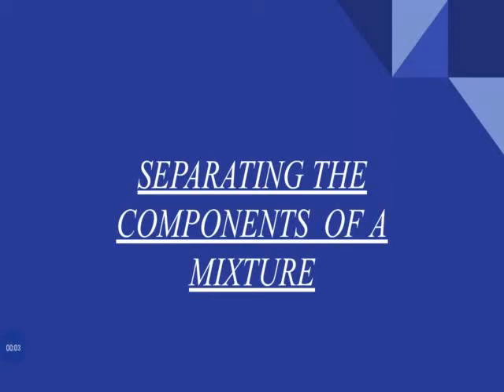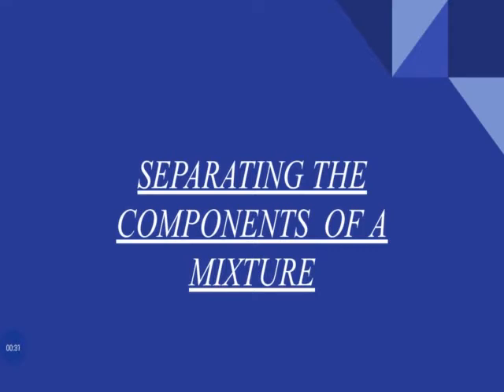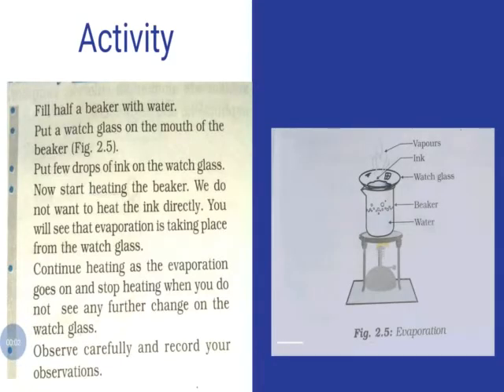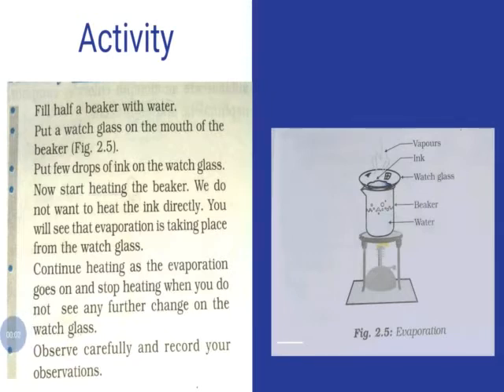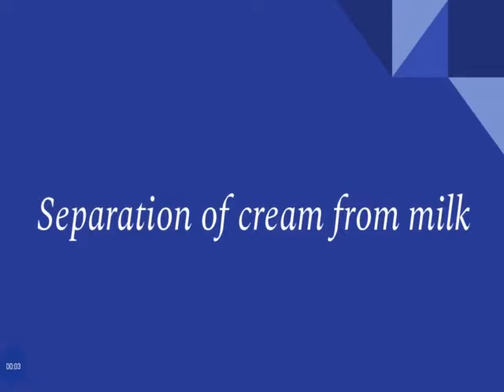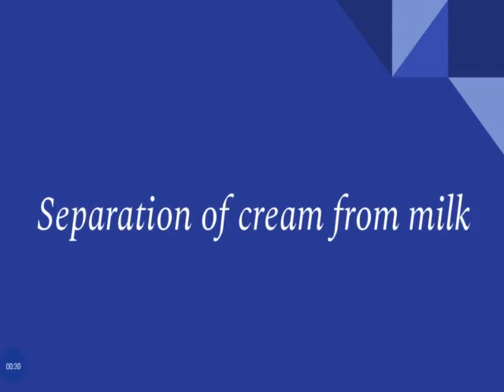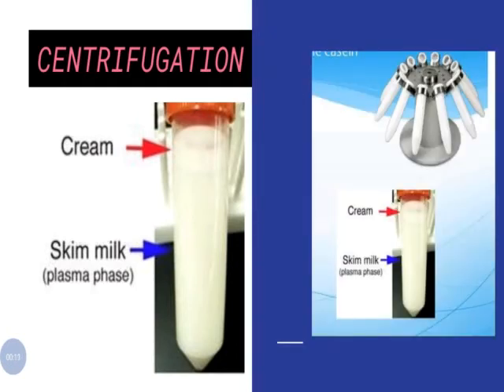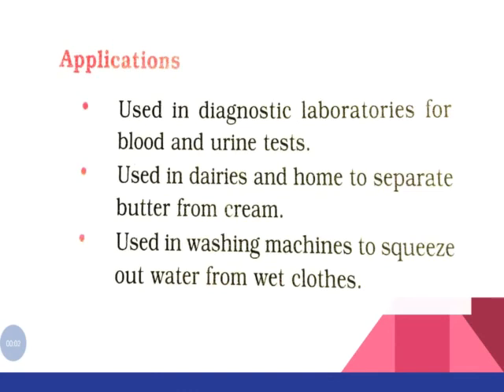CLASS IX ; IS MATTER AROUND US PURE? (PART 2)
Separating the components  of a mixture